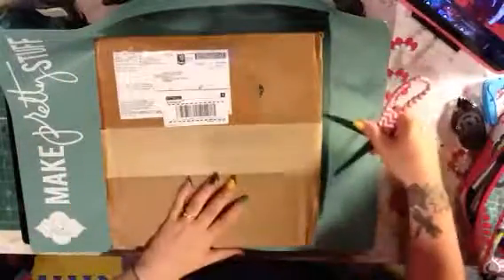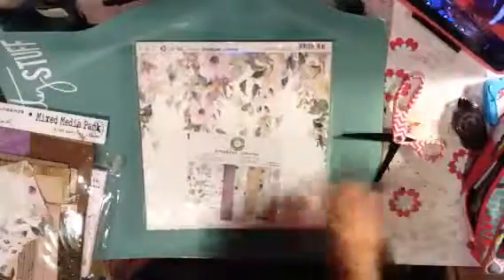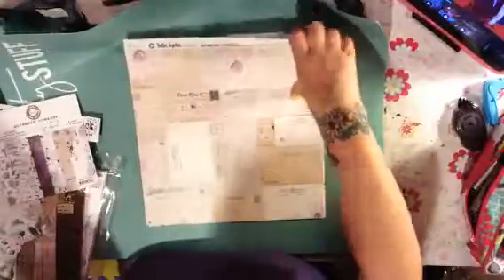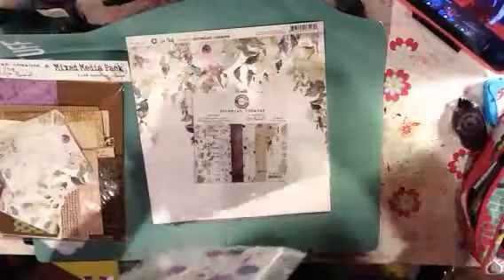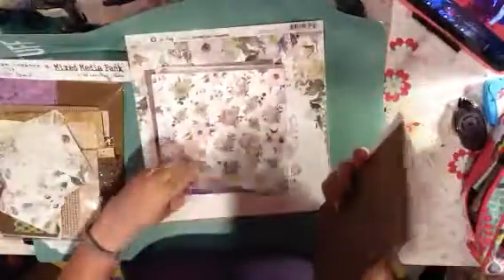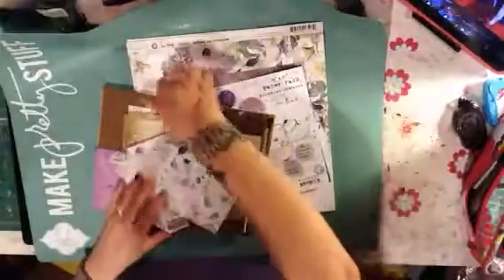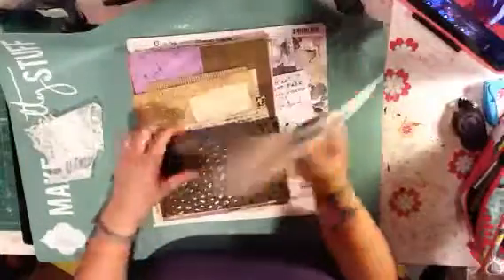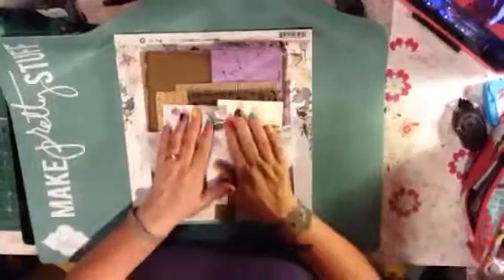Latest CCB Goodies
Got my latest order from CCB using my CCB Bucks to get the new Bohemian Romance line. Can't WAIT to play with it all!!! Check it out at shop.canvascorpbrands.com